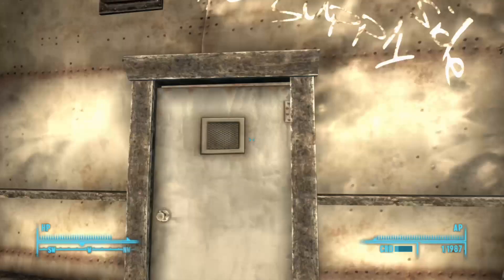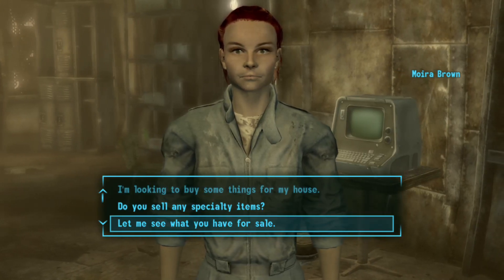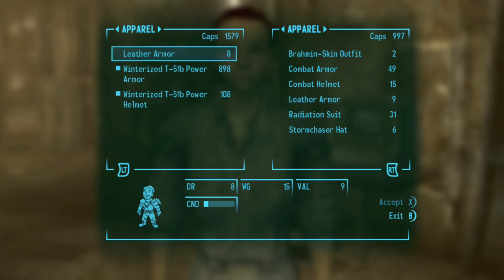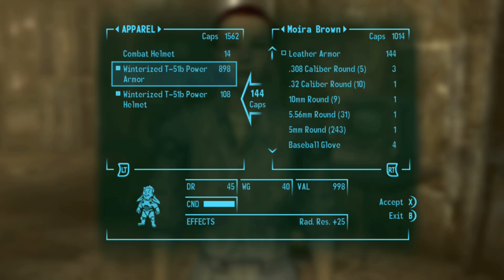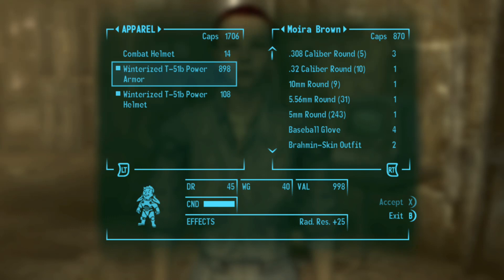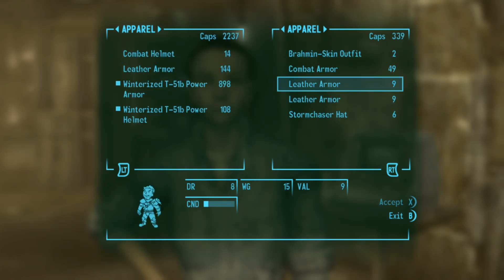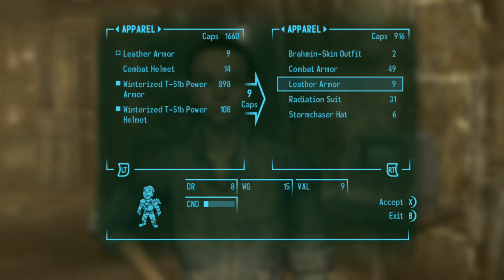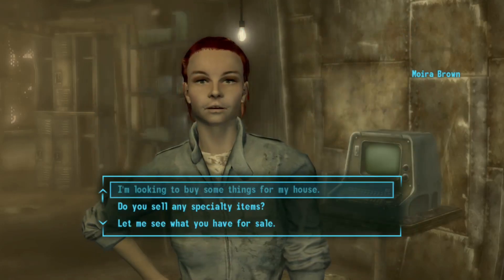Fallout 3: unlimited Caps Glitch Update [2020]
Well, welcome to the update for Fallout 3 unlimited cap glitch for first day of Jan 1, 2020.

Game: Fallout 3
System: Xbox One X
Backwards compatibility: Fallout 3